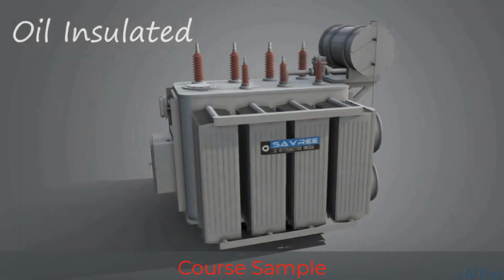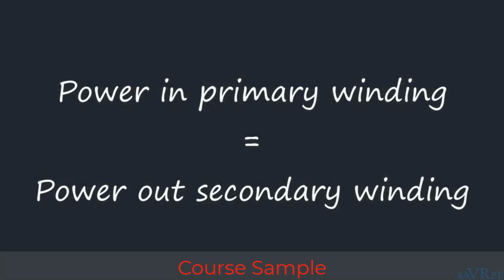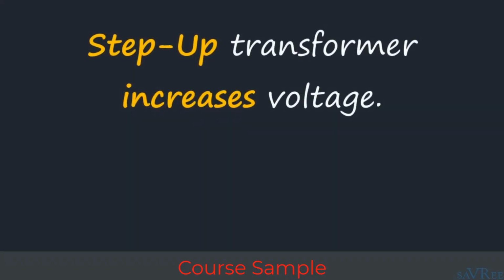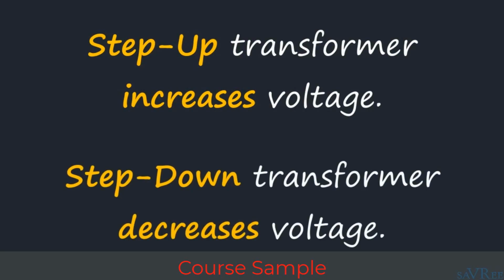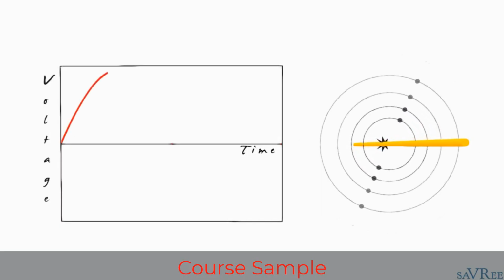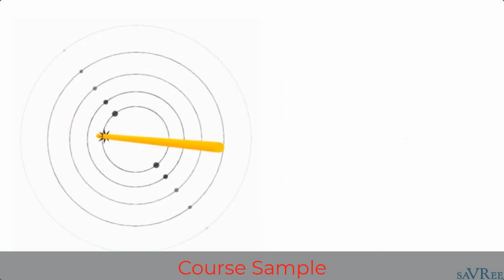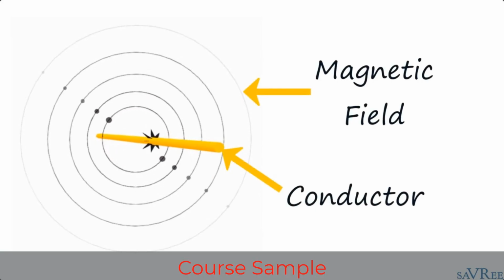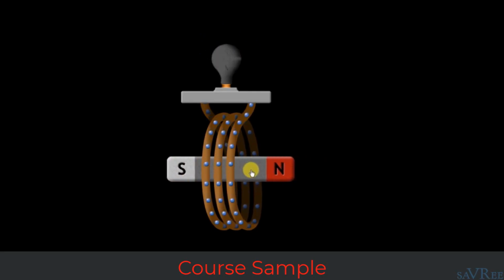How Electrical Transformers Work - Video Course Sample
In this sample, we talk briefly about the core principles behind electrical transformers, including the fundamental principles of transformer operation, roles of primary & secondary windings, the transformer core and design variations, how step-up & step-down versions adjust voltage, construction and design considerations to improve efficiency, and typical applications in electrical systems.

🔧 saVRee gives you access to:
 ● SCORM Compliant